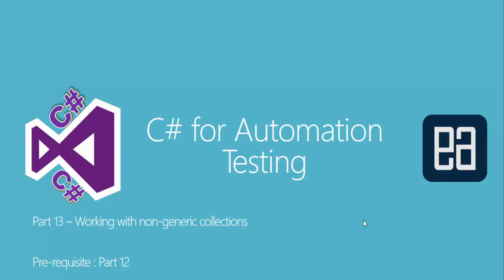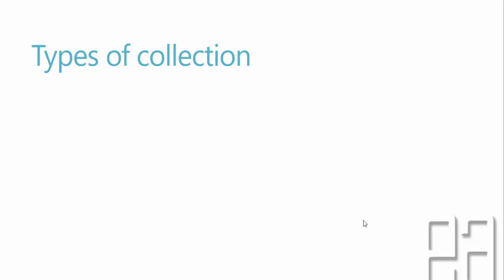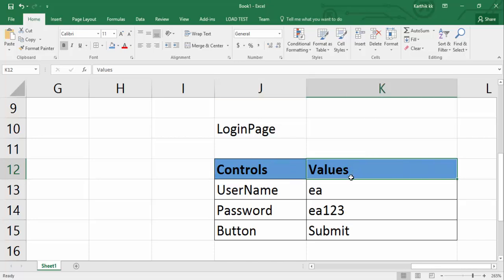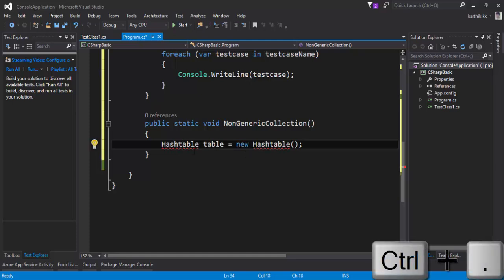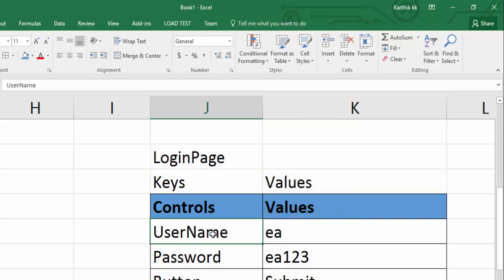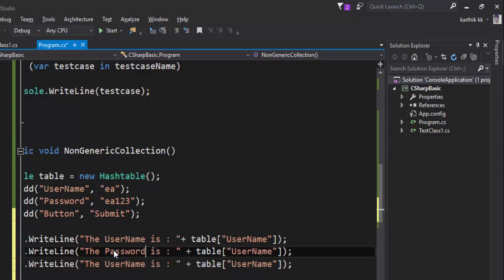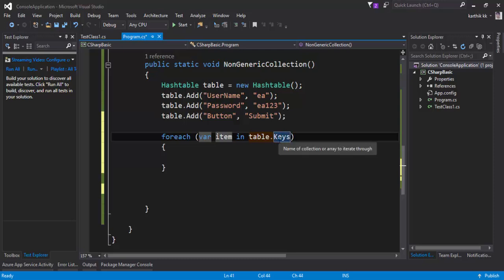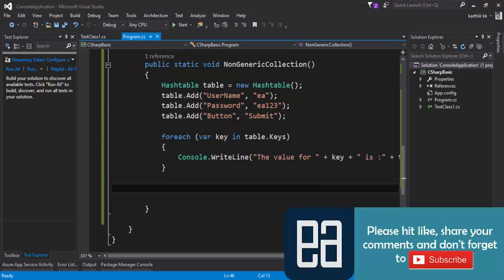Part 13- Working with Non Generic Collections in C#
In this video we will talk about working with an non generic collection in C#. We will discuss about Hashtable of System.collection namespace.